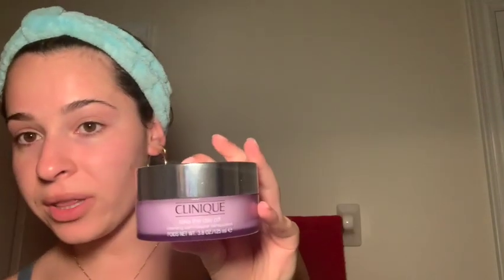the moment has come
In this video i go through my nighttime skincare routine, because i thought it was about that time in my youtube journey where i did one. Also... i've always wanted to do one :)

because i do a lame job at showing all the products... i've linked them below in case you wanna take a look!